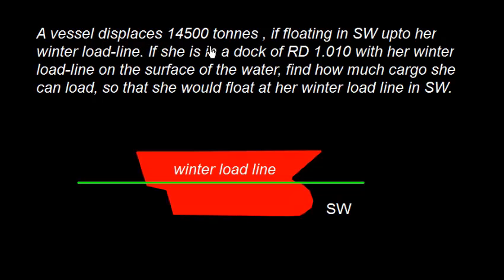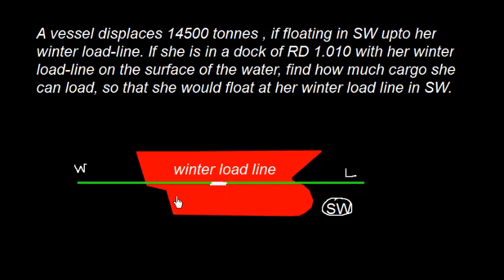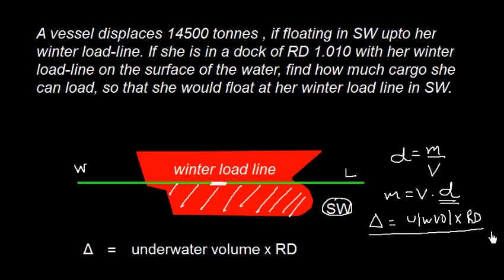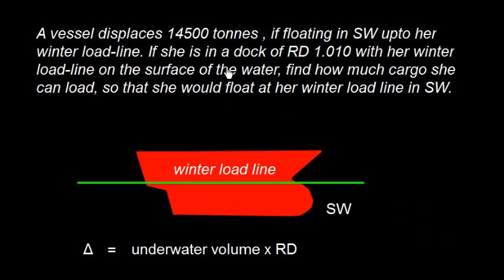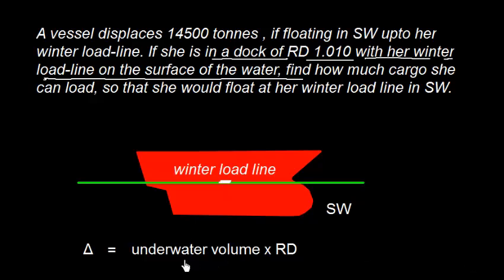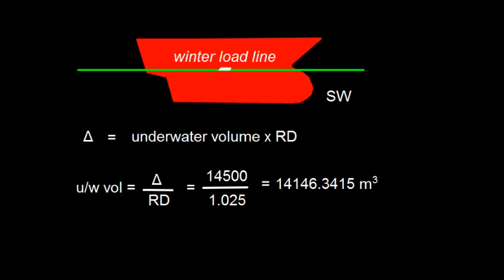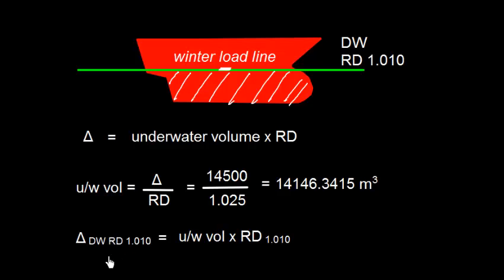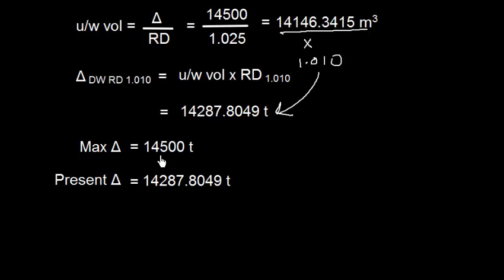Ship Stability _ Cargo to load in Dock water when load line mark is just on water line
Calculation of cargo to load when load line mark ( here winter load line mark) is just touching the water line in dock water. The load line mark can be submerged in dock water so that it touches the water line in Salt water